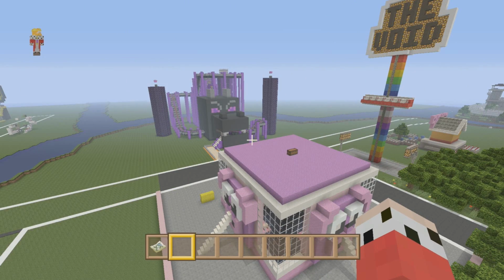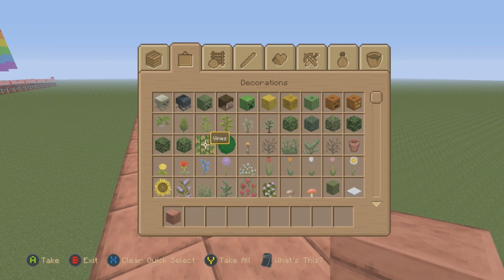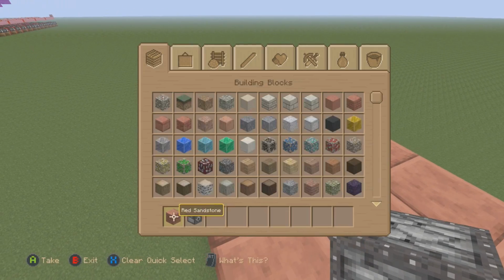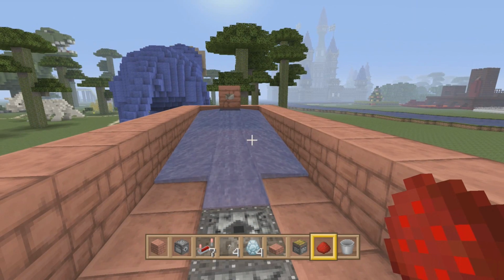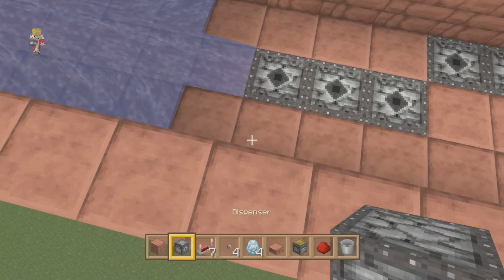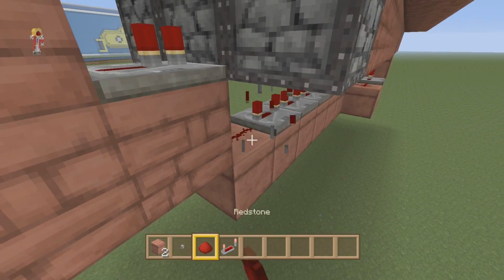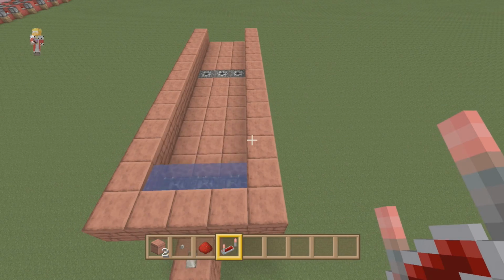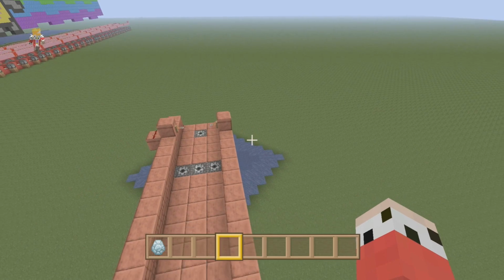Minecraft :: Lets Build A Theme Park :: Temple Run Logic :: E161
Temple Run is or at least was a super popular mobile game. You run through across what is basically a really long bridge being chased by something. Along the way you must gather coins usually to gather as many points before you inevitably fail and get caught by what ever is chasing you. Today we start building it in Minecraft but first we need to get past some problems that Minecraft may throw at us and get most of the redstone logic tested and ready to go.

T-SHIRTS + MORE!

Gamertag: Z One N Only

Cheers Guys.